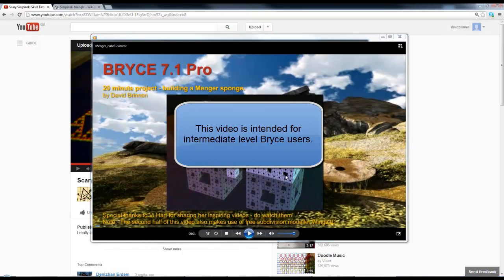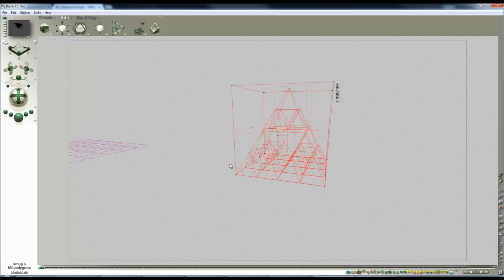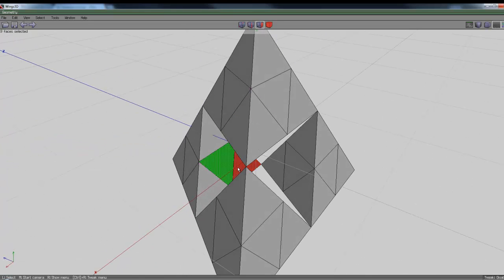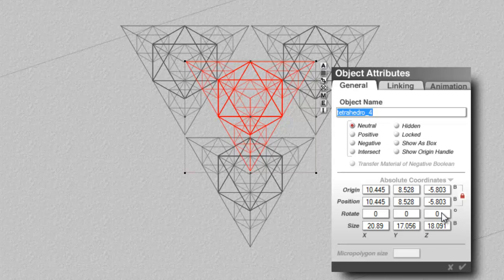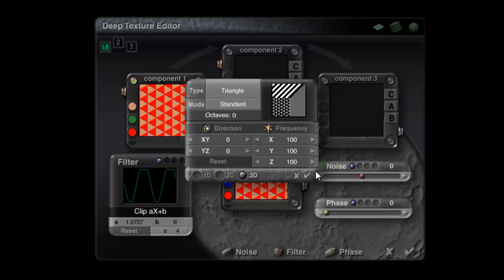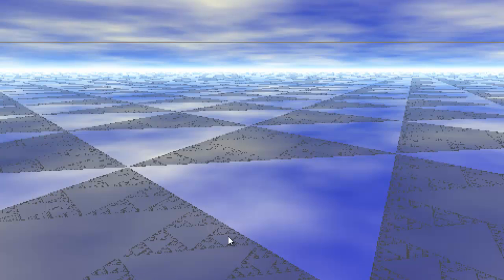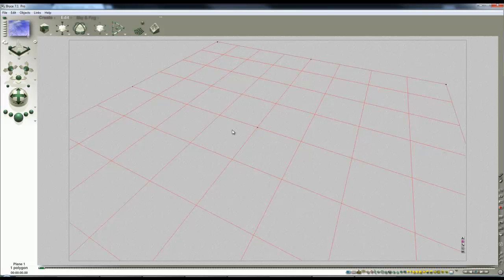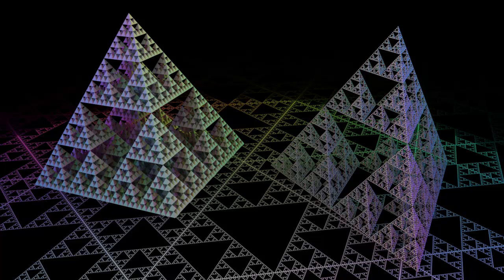Bryce 10 minute project - building a Menger Sponge (part 2) - a tutorial by David Brinnen.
A Bryce 7.1 Pro tutorial aimed at people who are moderately well versed in Bryce and wish to expand their skills.  In this video I make a more closely related 3D form to the 2D form I saw in the video by Vi Hart.

This is where to find Vi Hart on youtube and the video that inspired the making of this video.